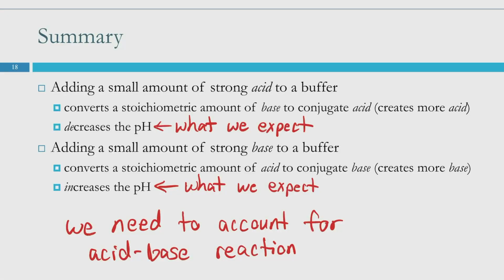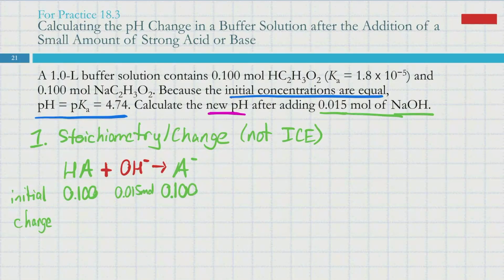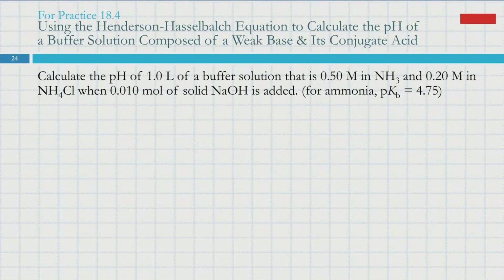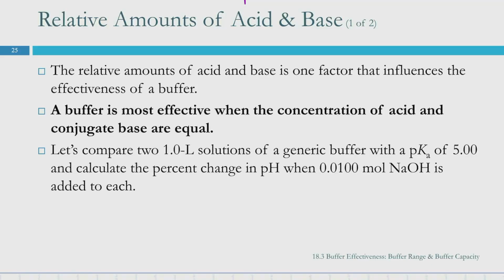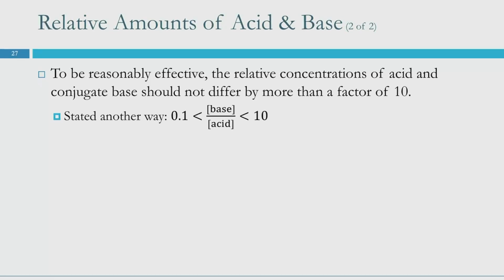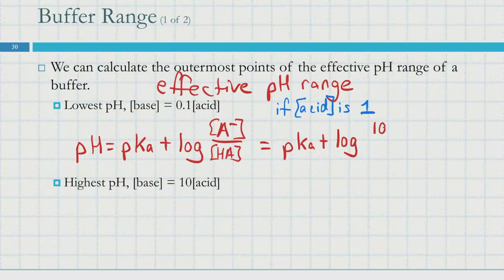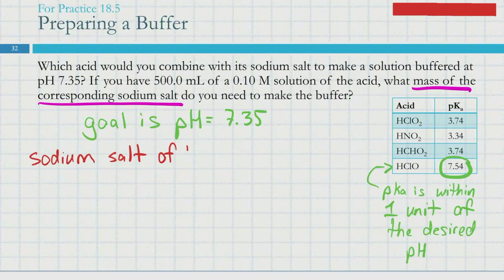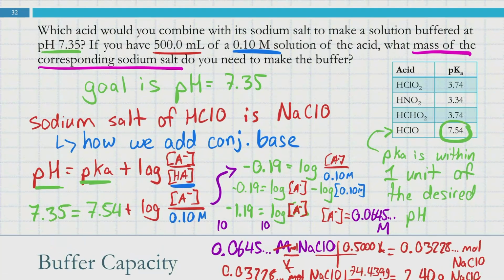Chem 1B - Chapter 18 Part 2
Second installment of buffers, covering some buffer solution calculations and preparation of buffers. Spring 2025